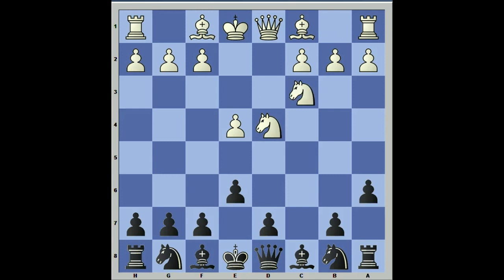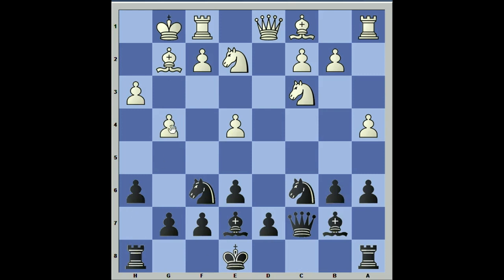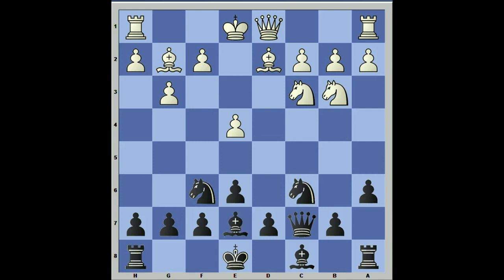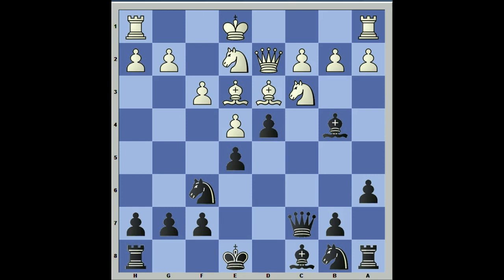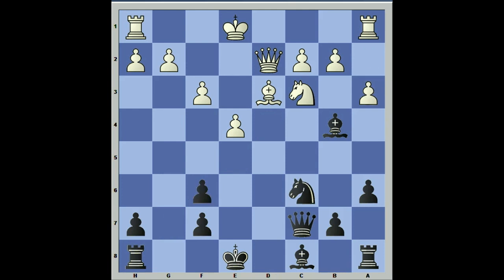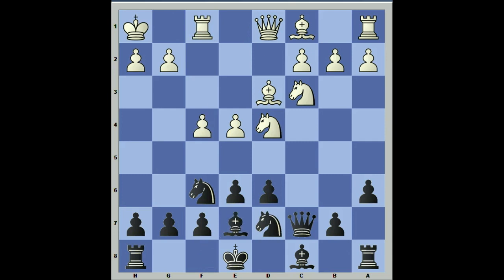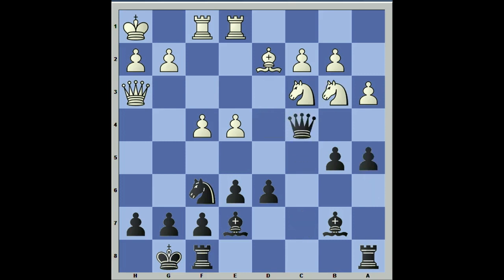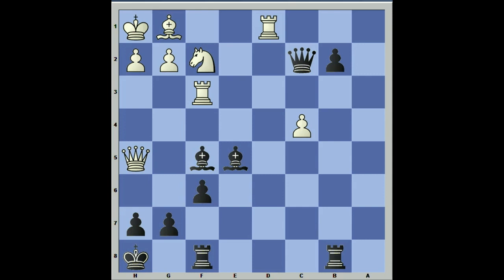Sicilian Kan 5 Nc3 and Sidelines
Complementing the Opening Ideals from my text: Become a Chess Champion. I explore for students my suggestions in how to play the Sicilian Kan.